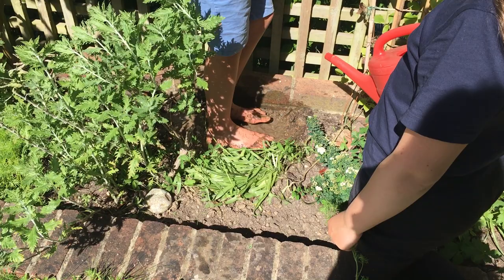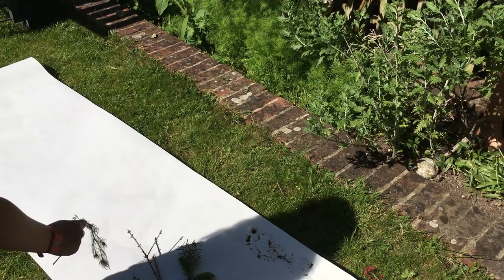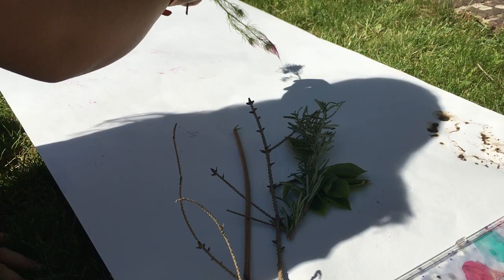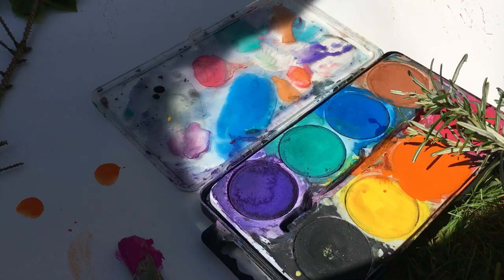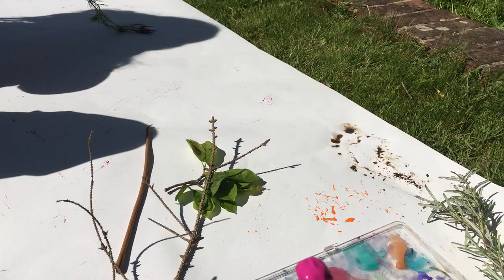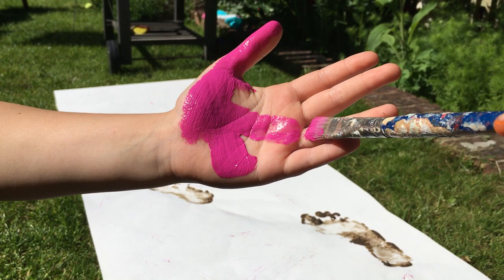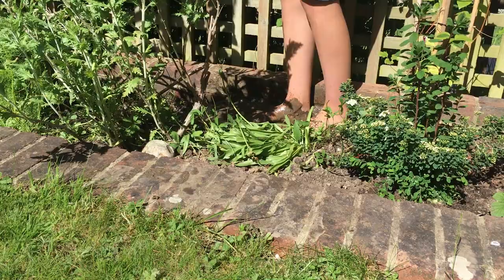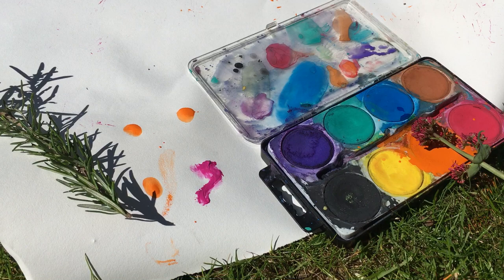Making marks - art in the garden.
Today we're experimenting with making marks with mud, paint, and things we find outside.